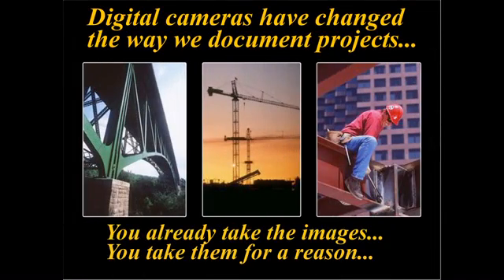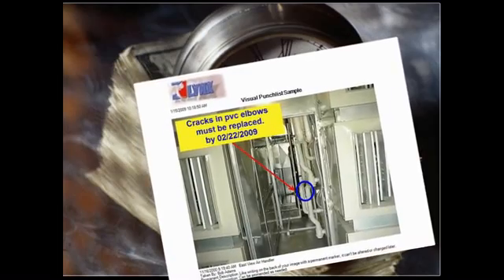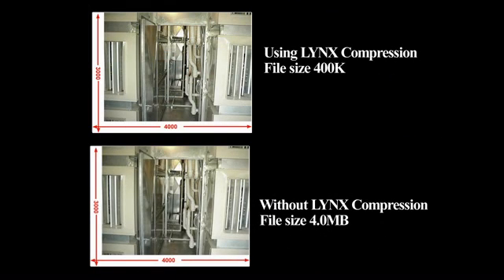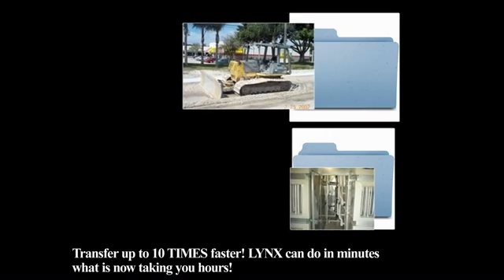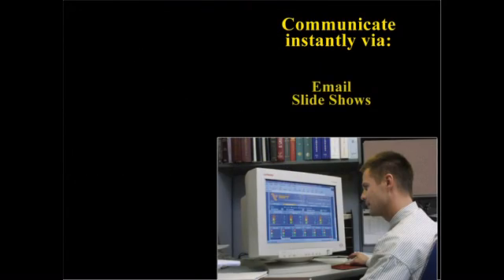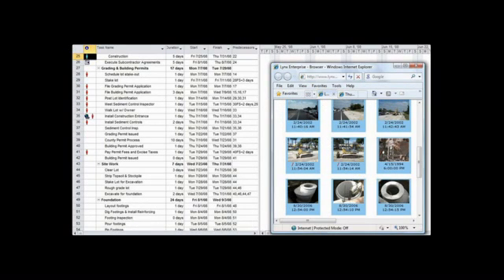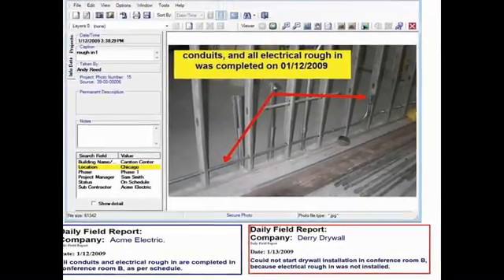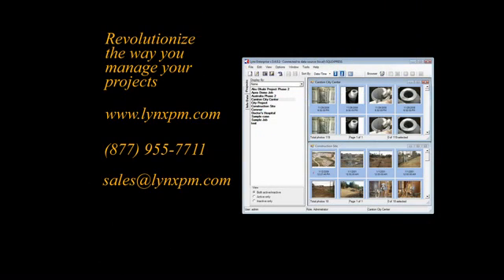Lynx Photo Management Software Overview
Lynx Photo Manager is a construction photo documentation & management software program designed to simplify the way you upload, store & share project photos. Have the flexibility to visually manage your project from anywhere in the world using mobile device or pc.

Interface all of your photos with all other current applications you may already be using to easily communicate project photos to subcontractors, managers, owners & clients.
Save time and best of all make more profit on your construction projects! LYNX can transfer in minutes the same photos that are currently taking you HOURS!  Save Time and Money. Have all your jobsite images sent directly into one secure database. Upload in minutes what now takes hours. All a field person has to do is two mouse clicks and walk away or work on whatever else they need and let LYNX do the rest. LYNX will acquire, authenticate, compress, annotate, and upload their images to the correct project. Now anyone (with permission) can view, search, link, print, save, etc any image from any jobsite from any device that has internet and browsing like a pc/laptop/mobile phone, etc.